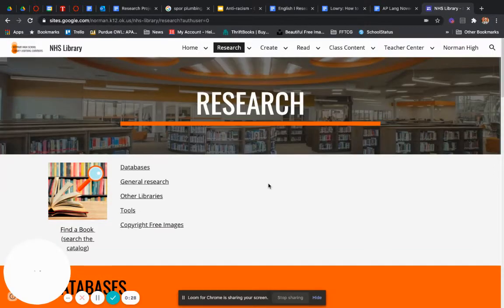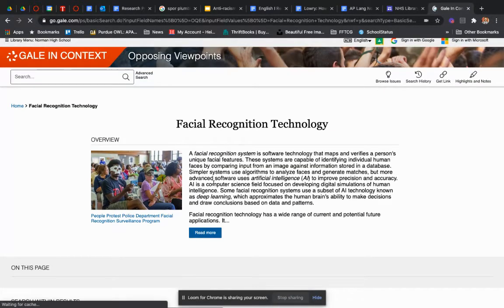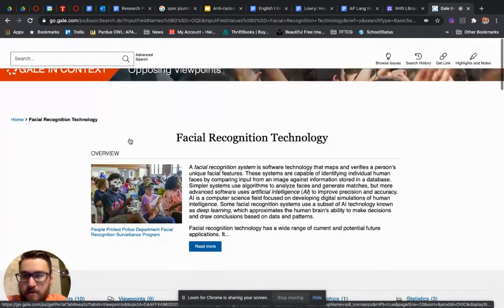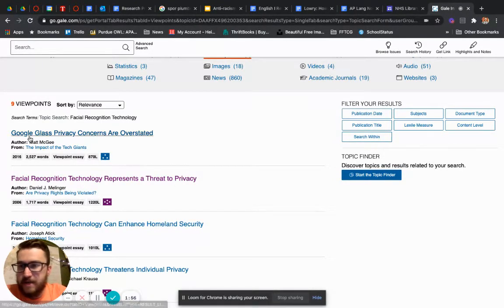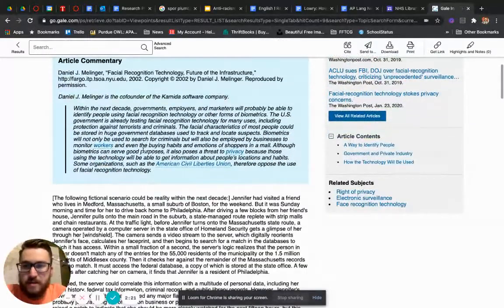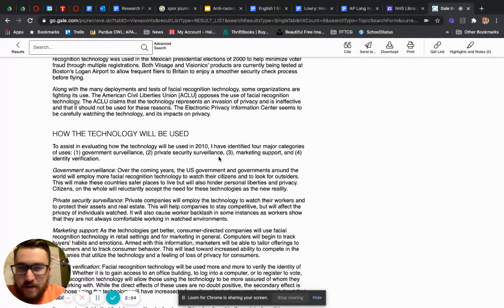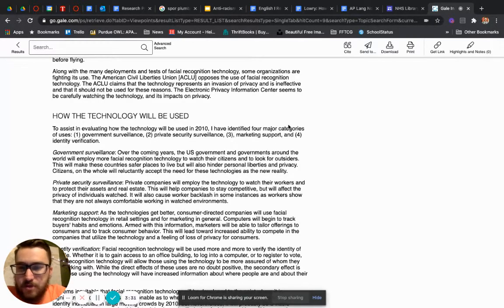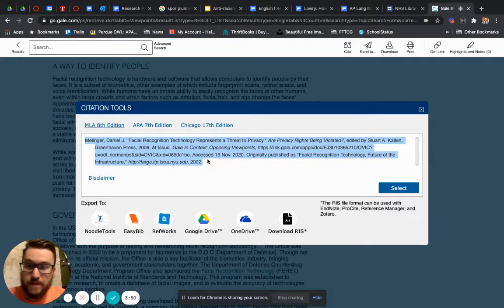How to Use Gale Opposing Viewpoints